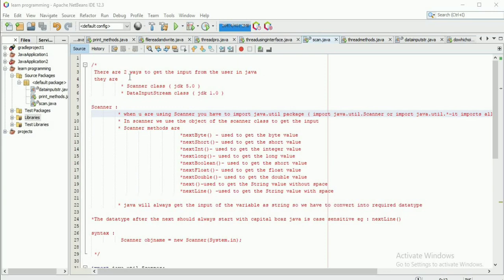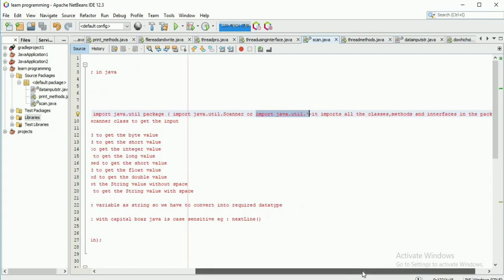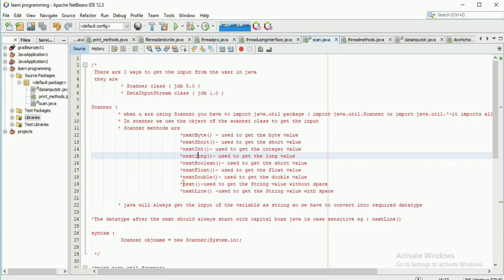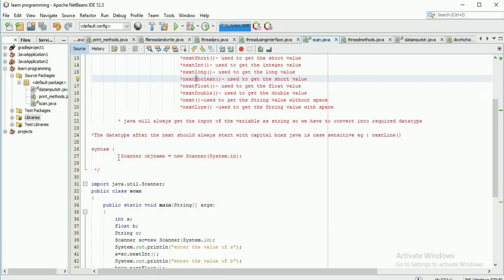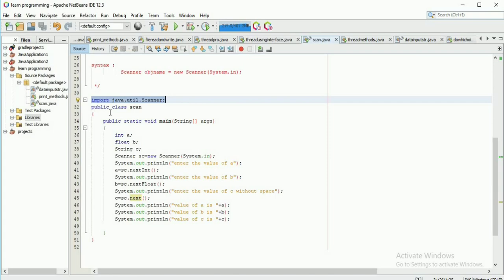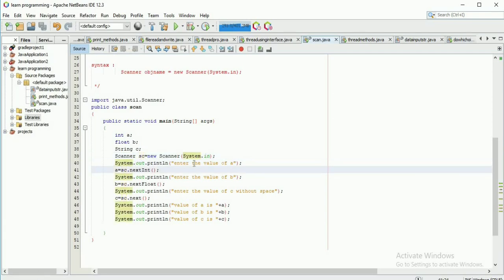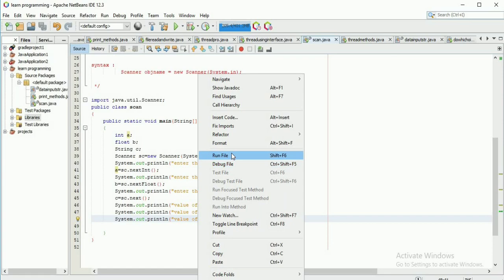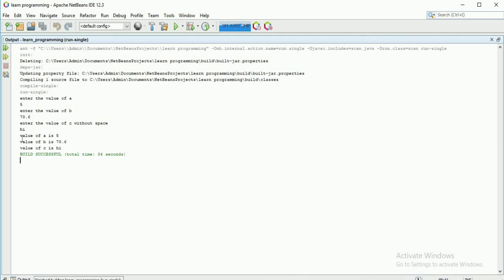how to get a input using scanner class in java ? methods to get the input in java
java tricks&tips
java scanner
java print
java methods